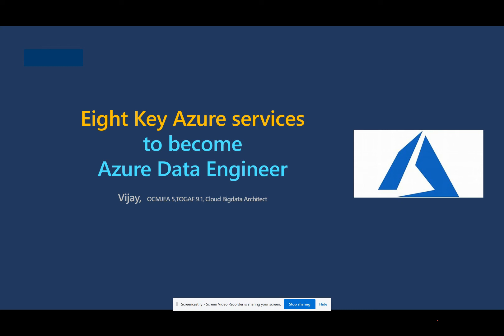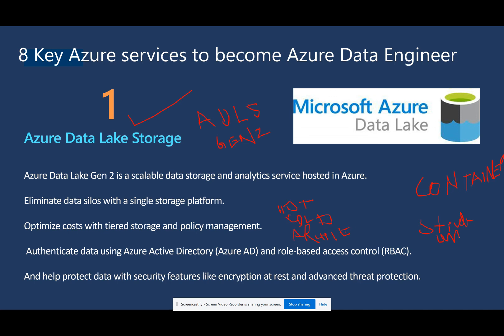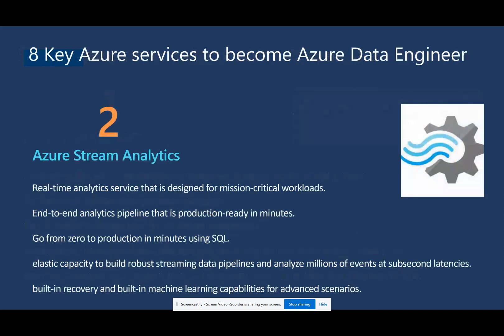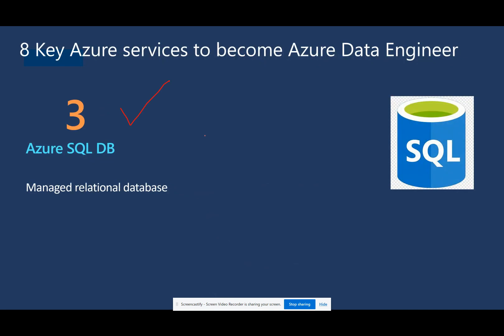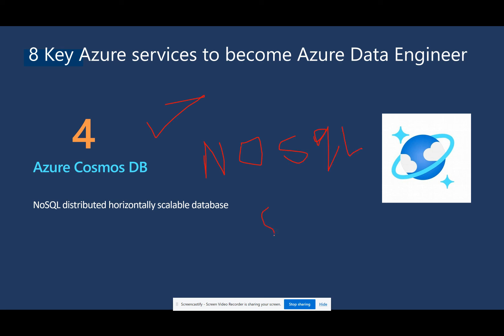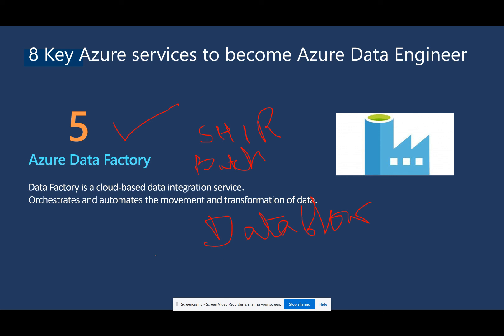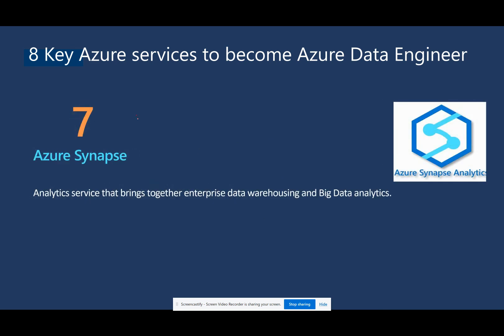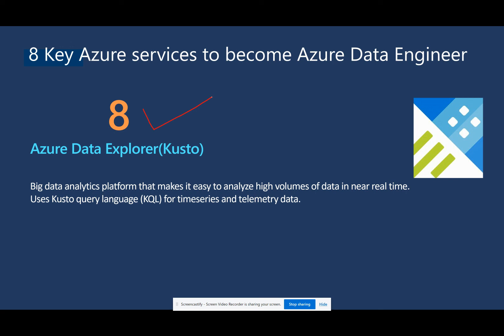Top Azure Services A Data Engineer should know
There are number of services in Azure, and it is confusing where to start and which service to use to solve data engineering challenges.
This is a high-level overview of the Top Services on AZURE a Data engineer should know to solve the data engineering challenges. I explain here key services used for Data Ingestion, (batch and Realtime) Data transformation, Data storage, Data warehouse, Data Analytics, Data orchestration with corresponding service name.
We are going to cover hands on Labs for building batch data pipeline, real time data pipeline, Delta Lake and Lake house using these key Azure services.